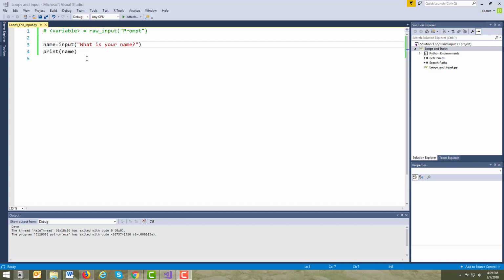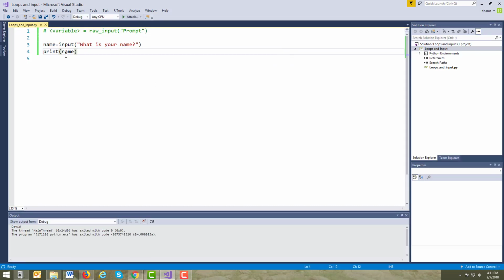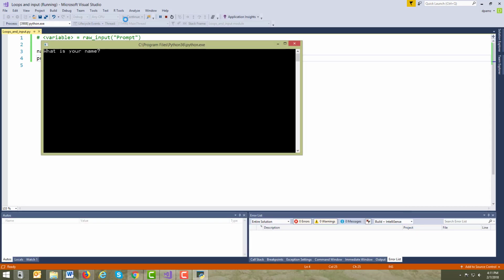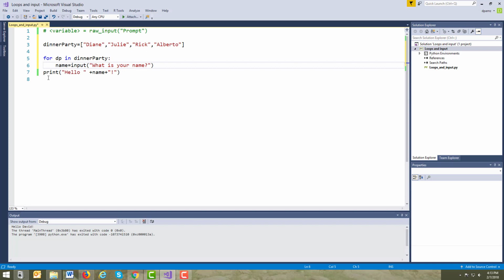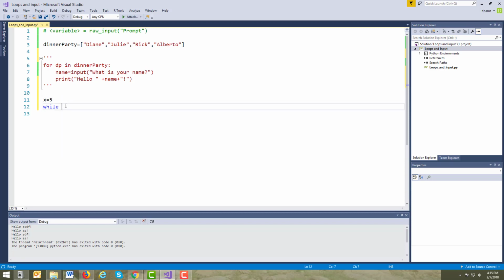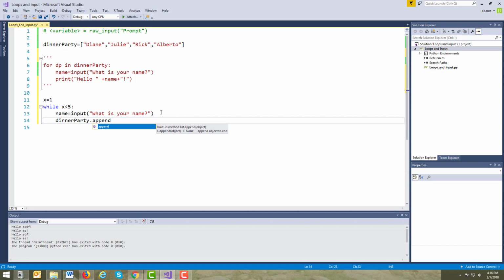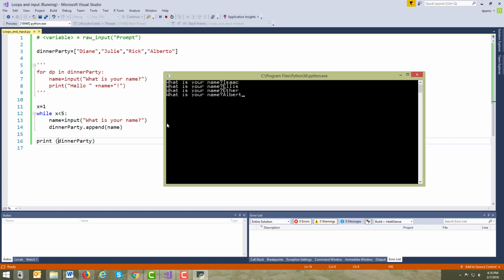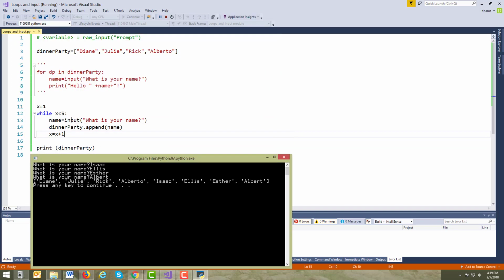loops and input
How to use basic input through command prompt and looping using for and while.